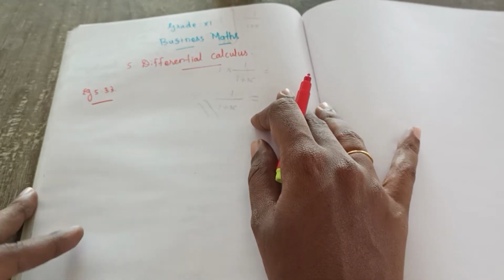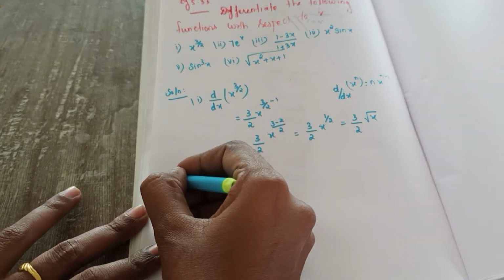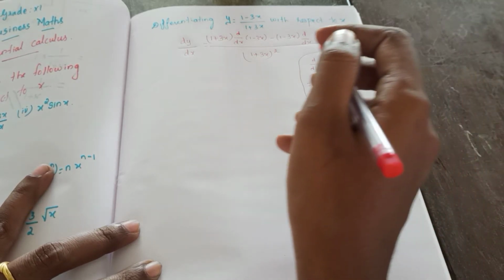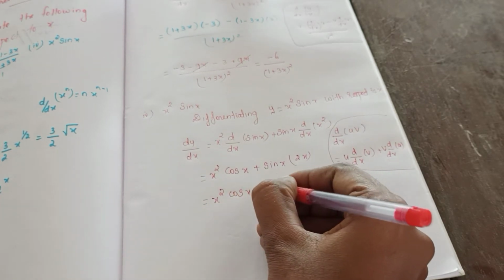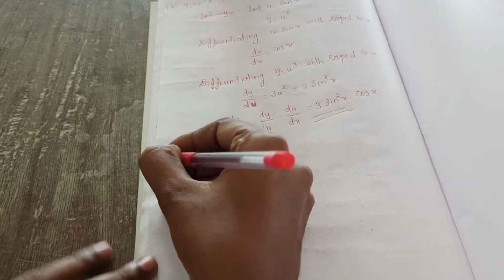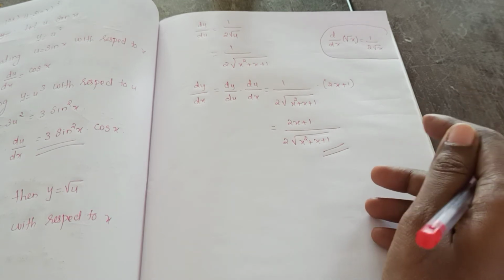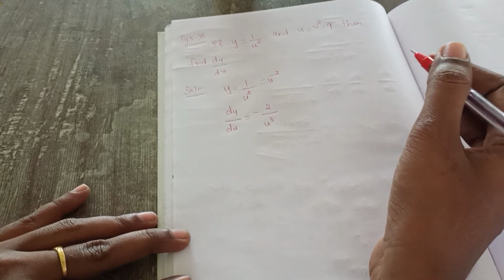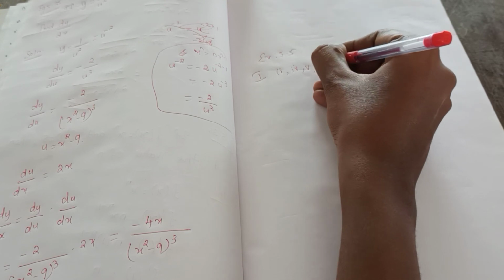GRADEE 11 | BM | DIFFERENTIAL CALCULUS | 30.1.2021 | 10.10 AM